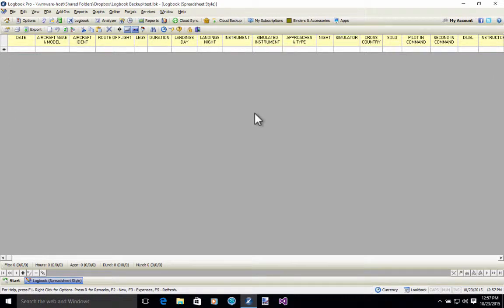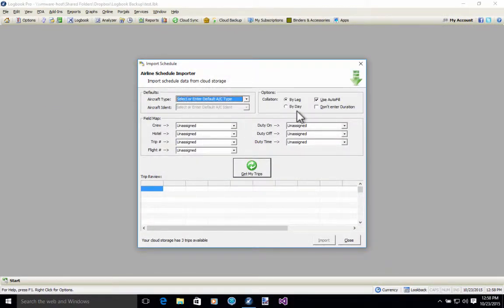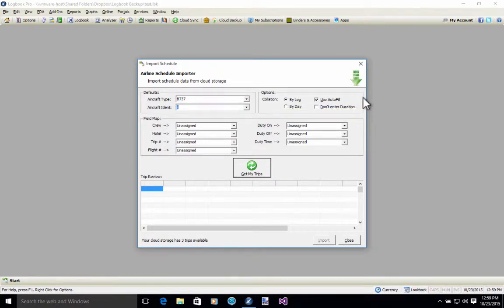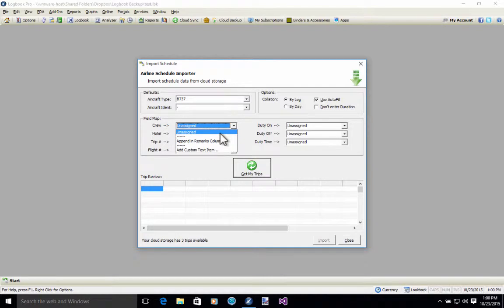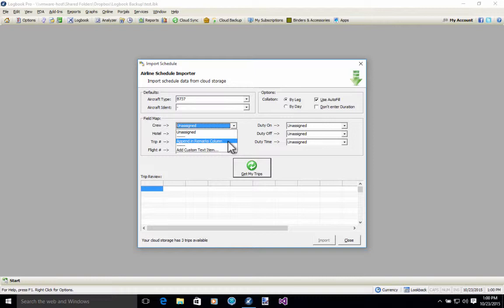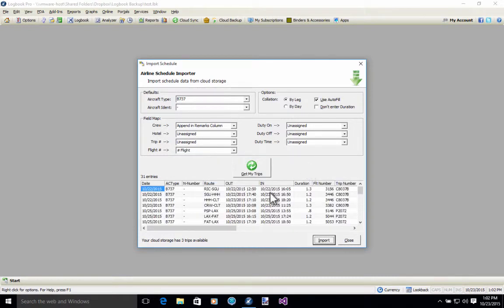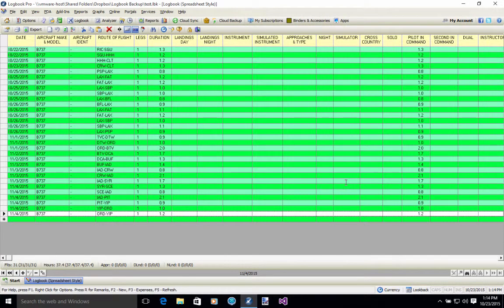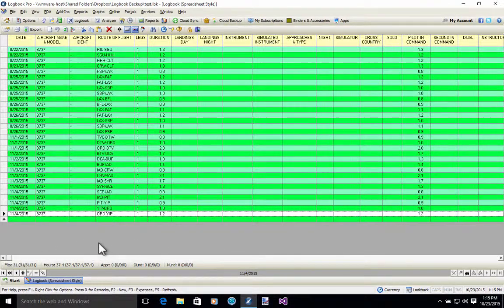Logbook Pro Desktop Schedule Importing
A walkthrough of importing schedules from the APDL.net schedule importer portal directly into Logbook Pro Desktop.